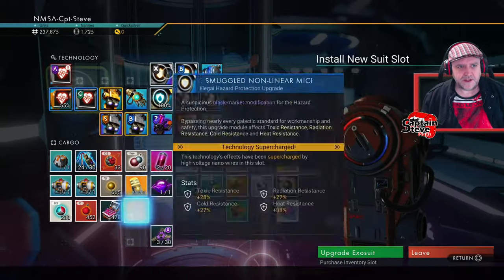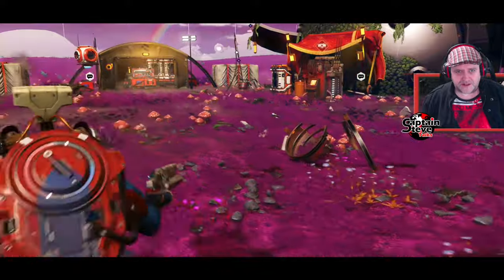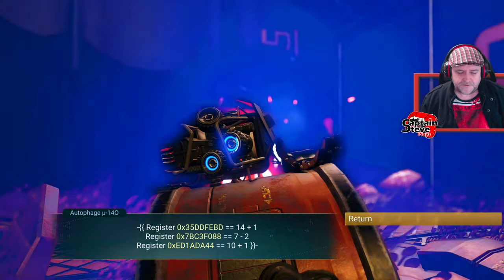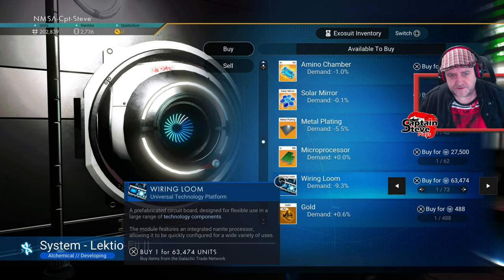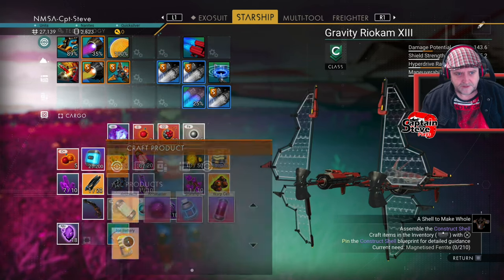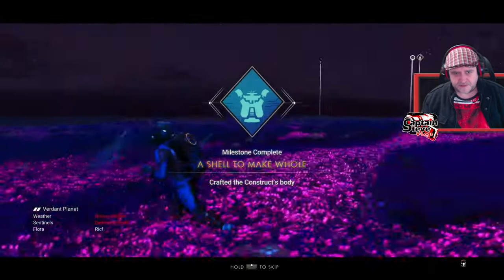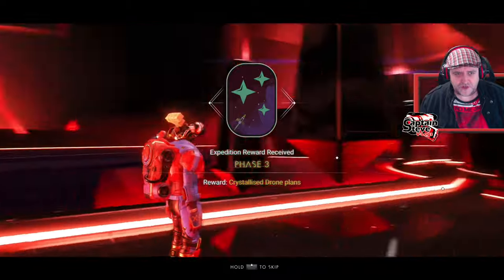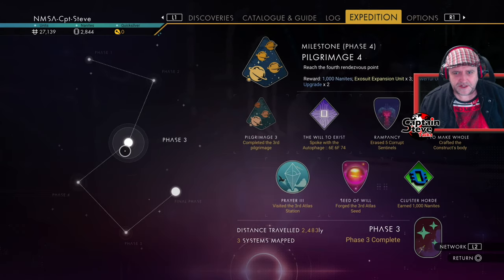No Mans Sky Singularity - Playthrough Live Captain Steve - Phase 3